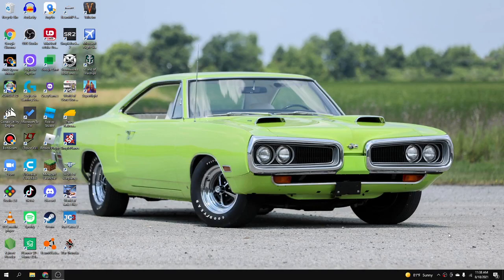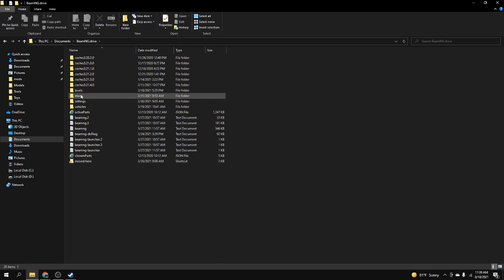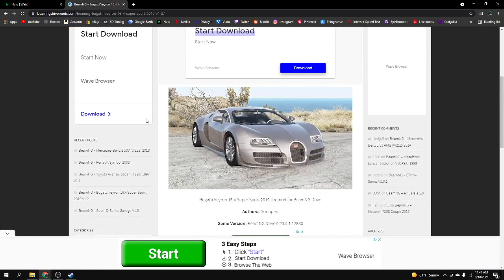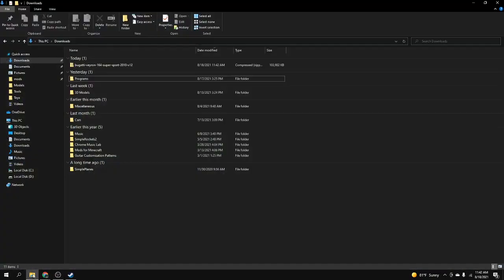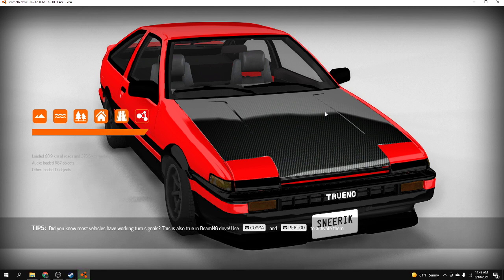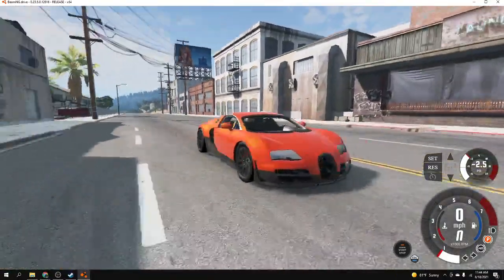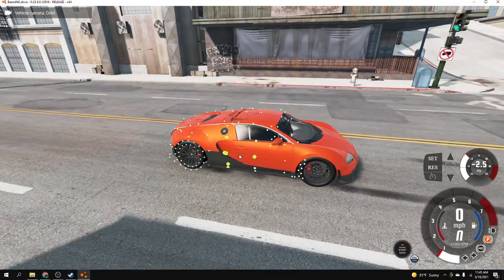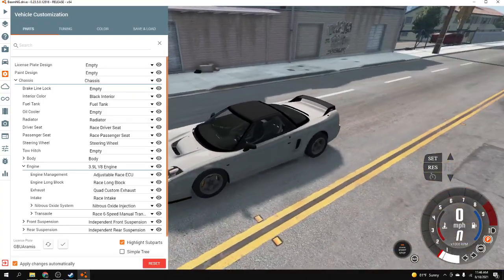How to Download and Install Mods for BeamNG.drive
There are a few links below where you can also download mods from.

I have had problems with viruses while downloading mods, but the sites I listed above should be fine, I've never had a problem with them. I would still be cautious, as viruses are still a possibility.